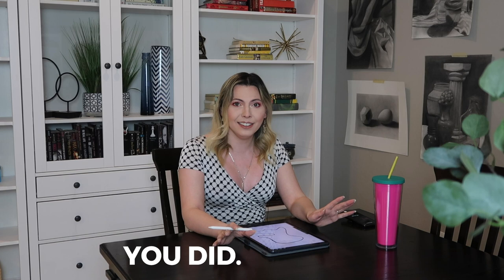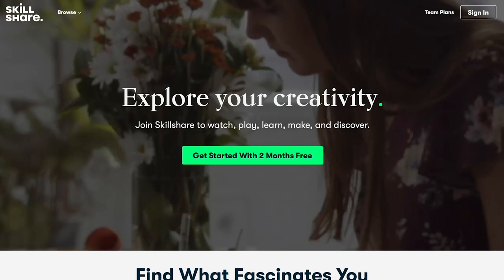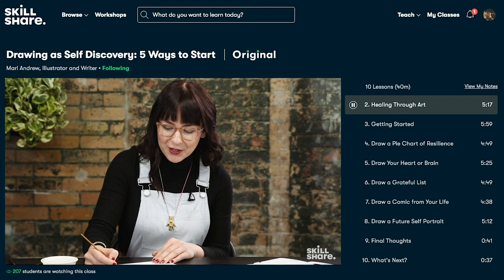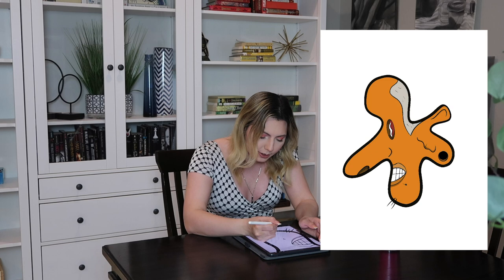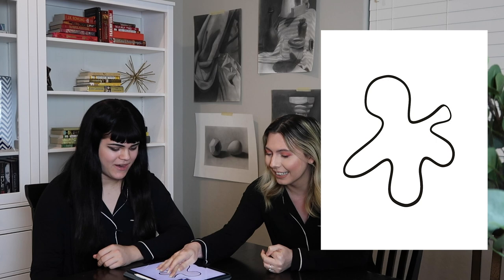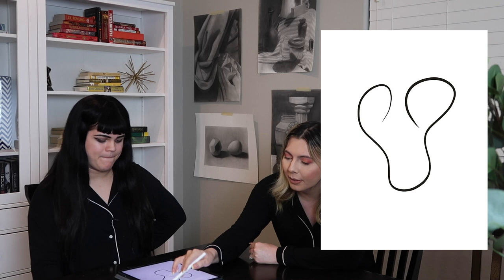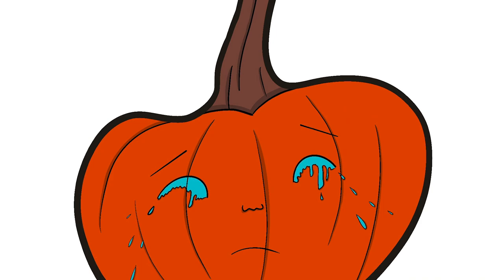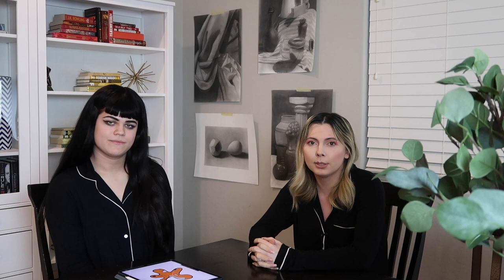My Best Friend Draws Random Shapes & I Turn Them into Art | Casey Blake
Art has always been a huge factor in my life. Today I'm sharing with you a fun random creative project I did with my best friend. I had Chyna draw 5 random shapes and I made them into something fun. If you're struggling with creative block or don't know what to draw next, this exercise is definitely worth a try. Watch the video to see what I made.